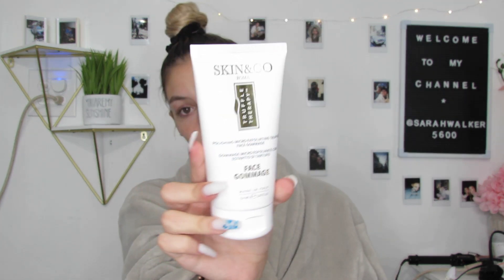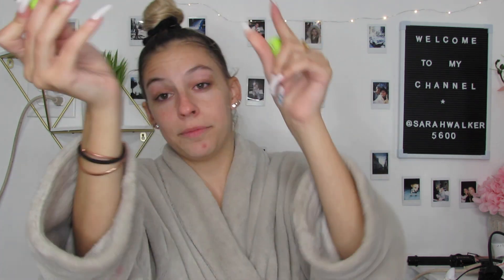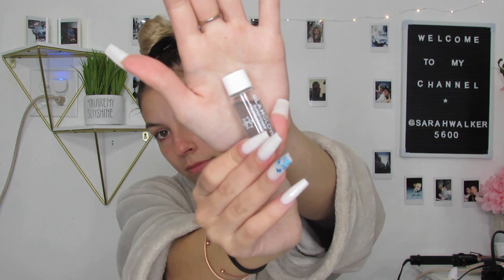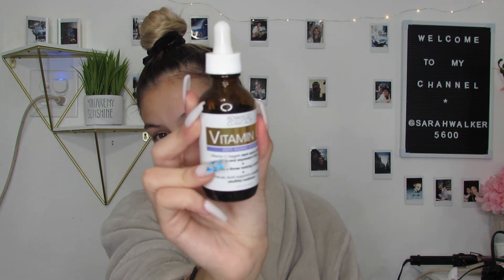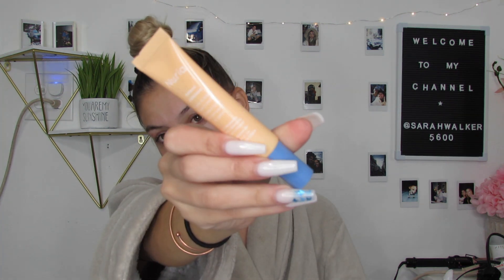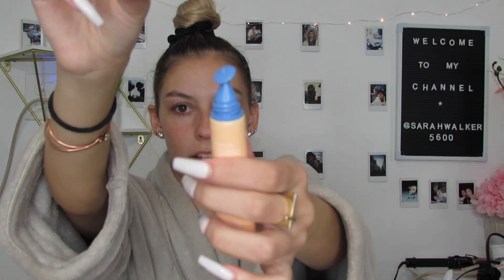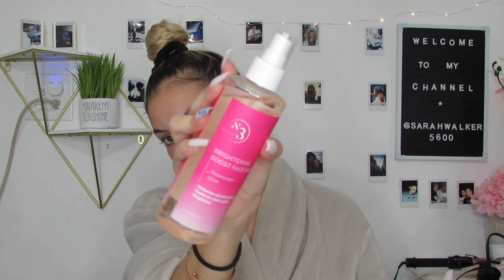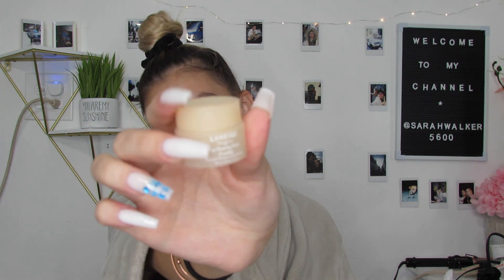GET UNREADY WITH ME: SKINCARE ROUTINE | Sarah Madison Walker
Hey guys! I'm sorry that this video is coming later in the week. I know I usually post more towards the beginning of the week! This here are my favorite skincare products as of right now!

Thank you guys so much for watching!! See ya in my next one!

S x